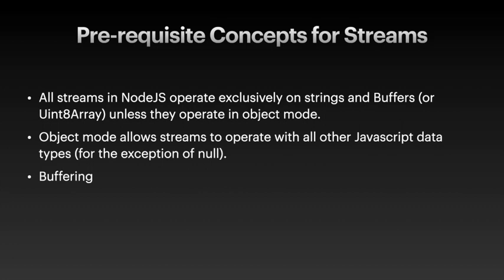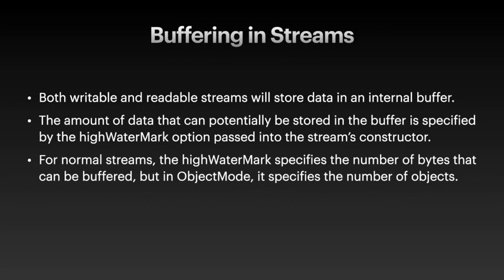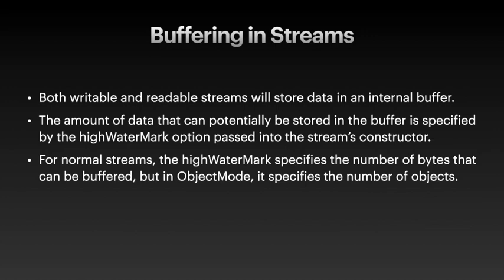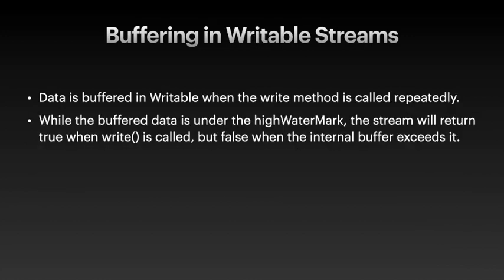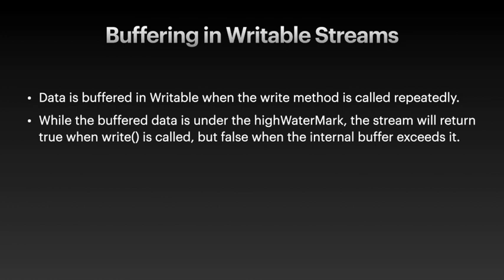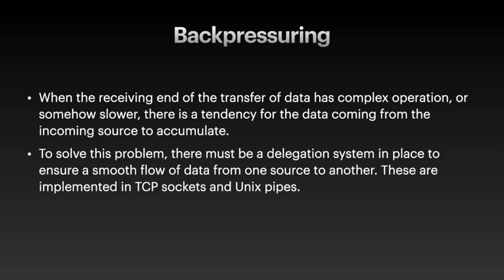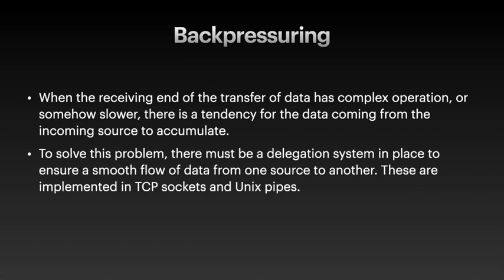2: Important Prerequisites for Streams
These are the important theoretical concepts you neeed to better understand streams.